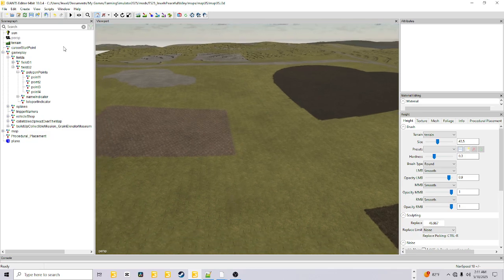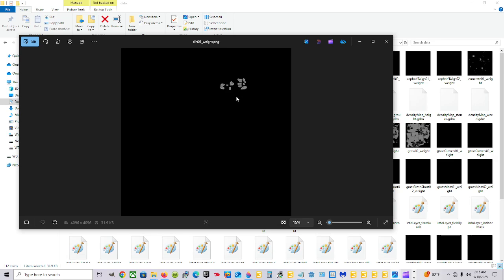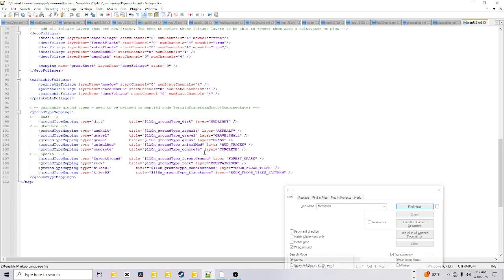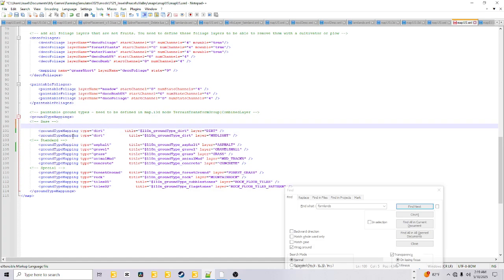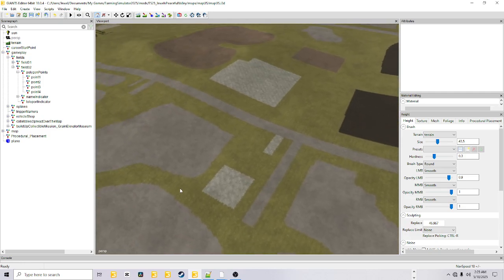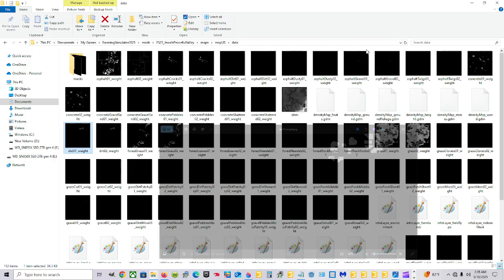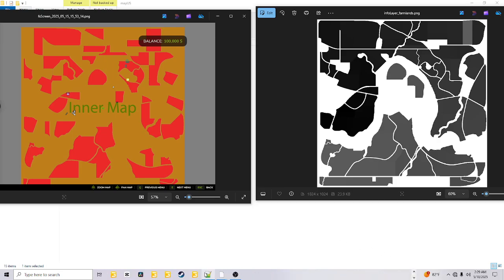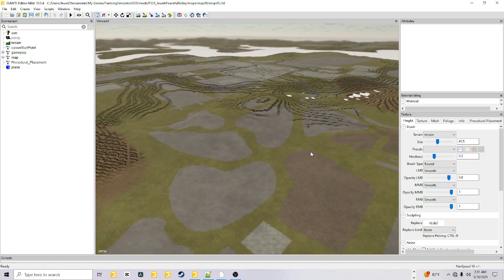Giants Editor Tutorial | How To Fix Dirt Texture Error | FS25 Step 25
On this episode, I show you how to fix the error for the dirt texture. My Dirt Texture Video is all right but the 2 things I explain in this video. Watch this video and the How to Add Dirt Texture video and put what I show in this video when you get to that part of the other video.